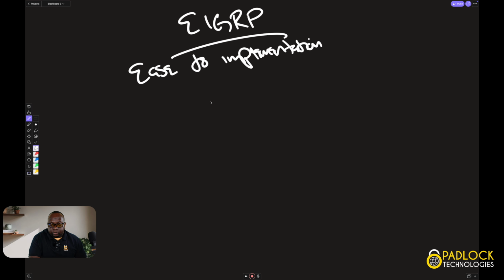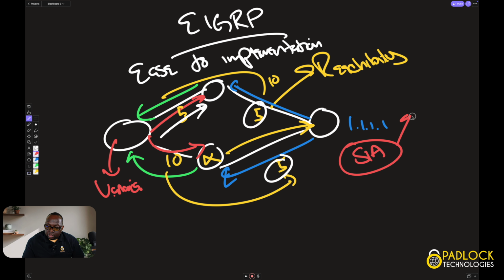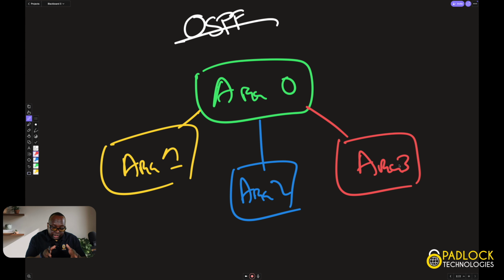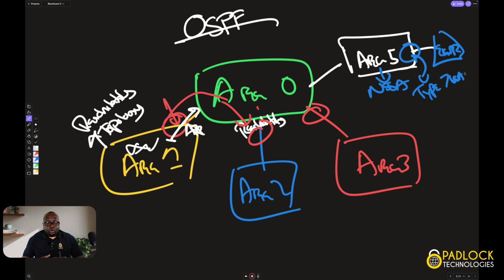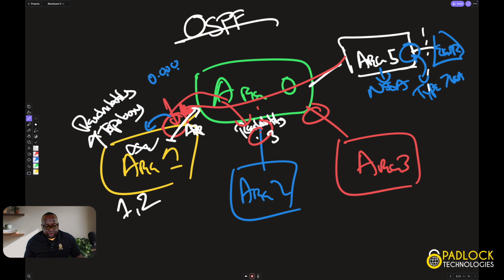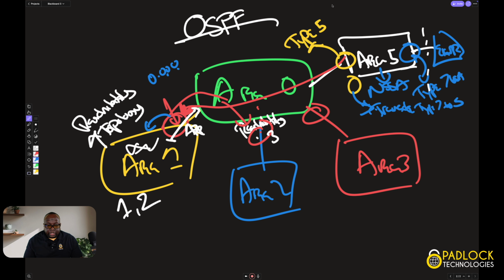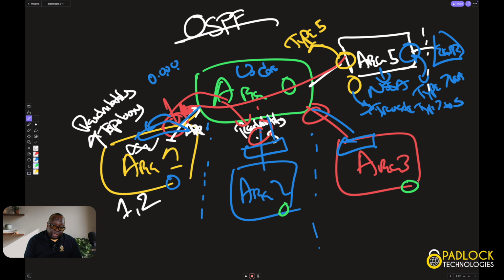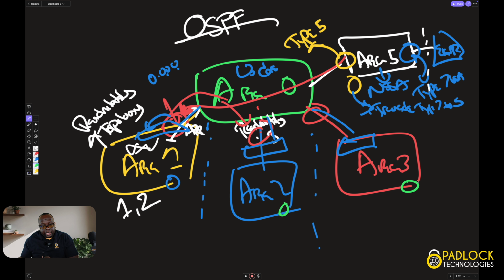Routing Protocol SMACKDOWN EIGRP vs OSPF